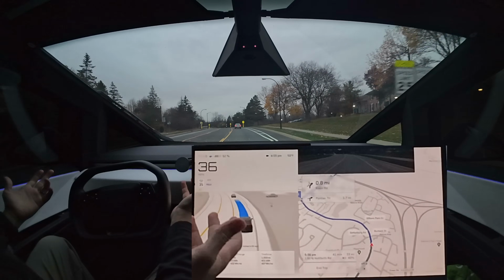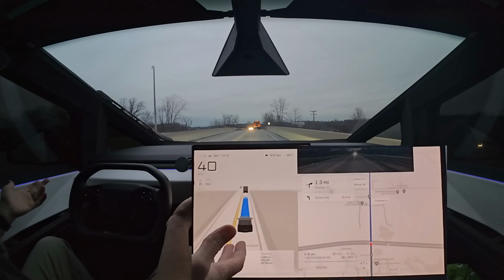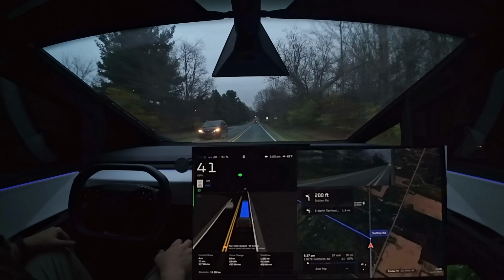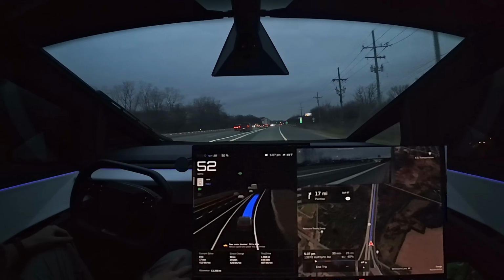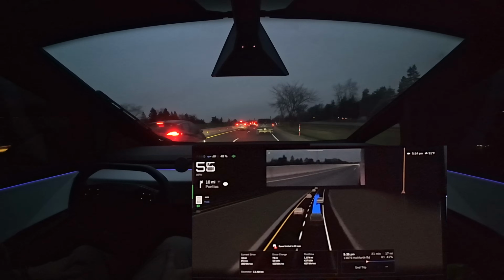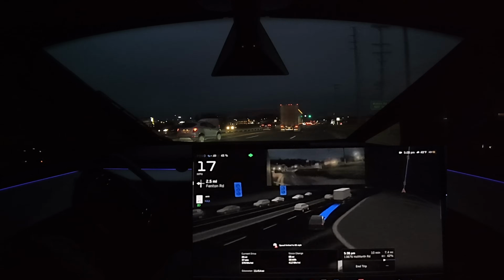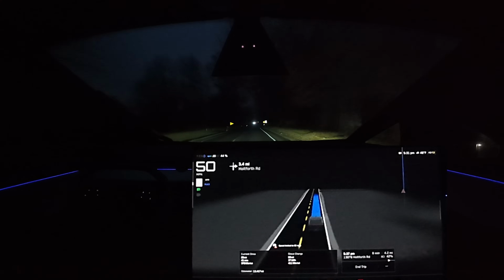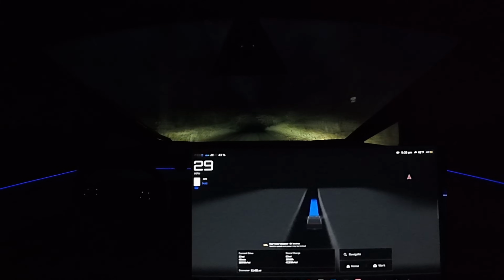Cybertruck FSD Update 12.5.5.3 is the BEST yet!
Use the totally FREE tools from DroneQuote to see potential EV and Solar Panel savings

Filming Equipment
Ankerwork M650 Microphone
DJI Osmo Action 4 (films screen/road)
Camera mount for DJI
Mic
Face/vlog style camera